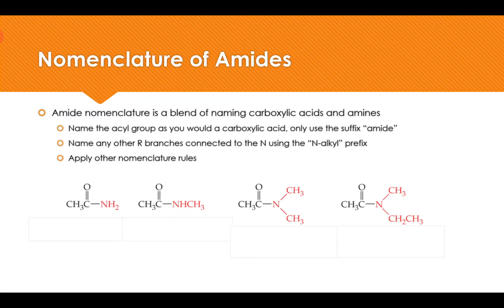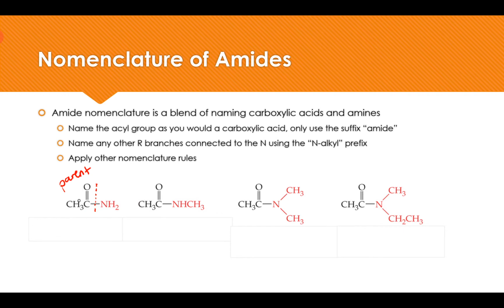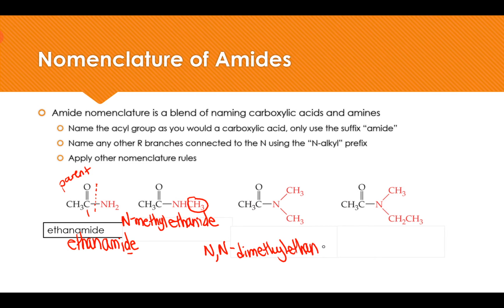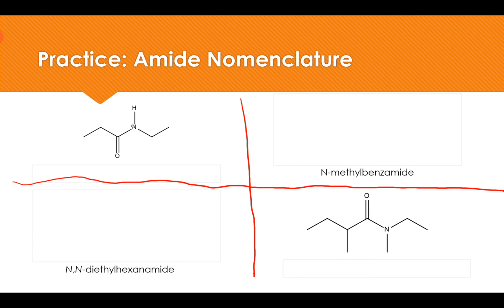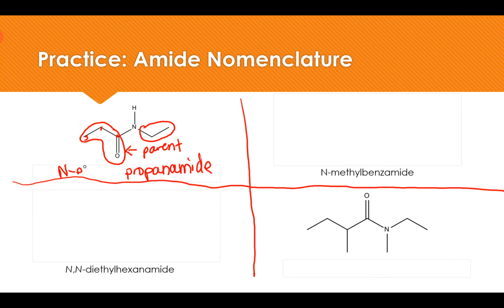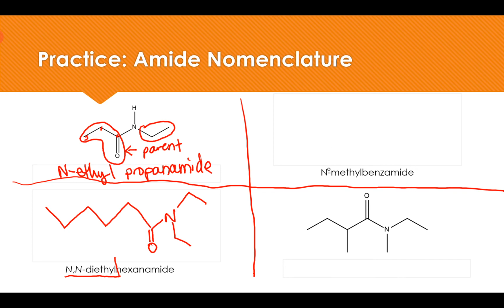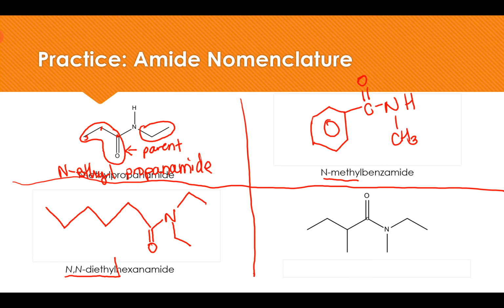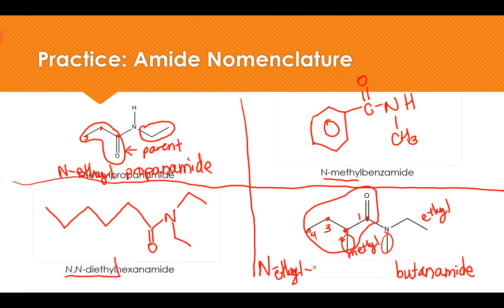Chem 3B - Ch18V07a - Nomenclature of Amides